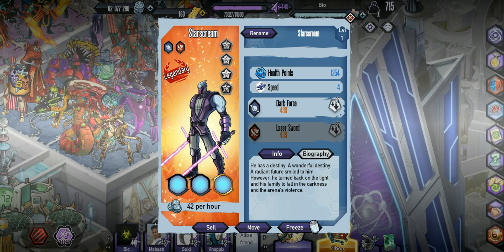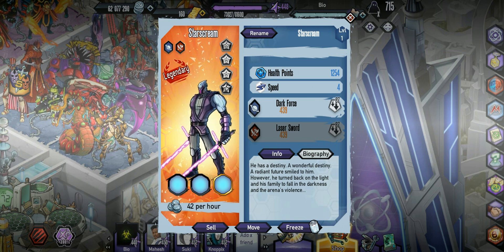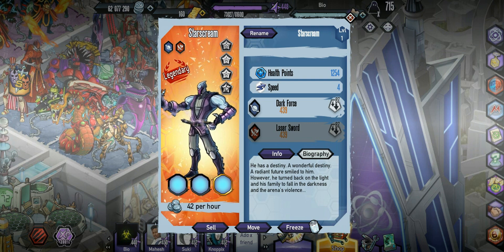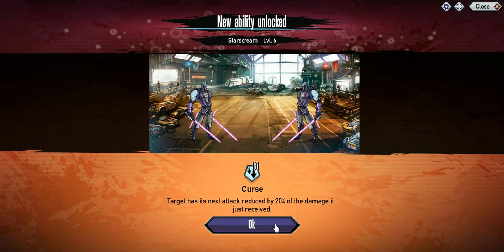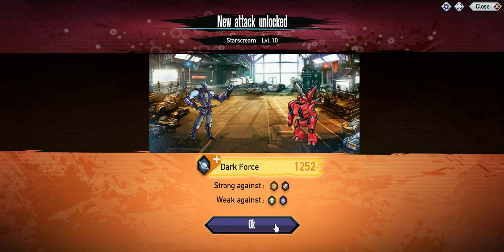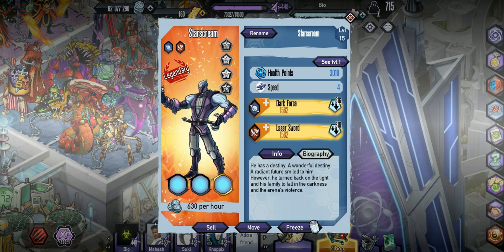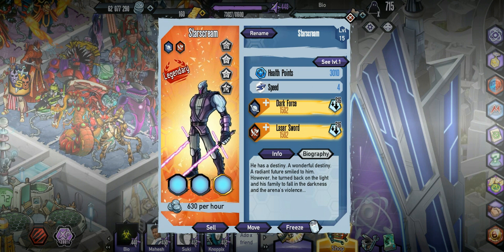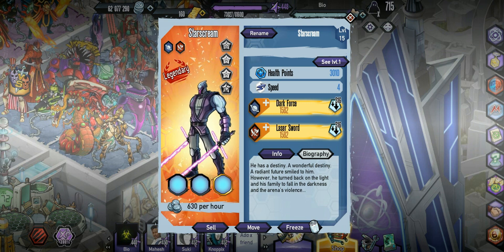Mutants Genetic Gladiators (Starscream)